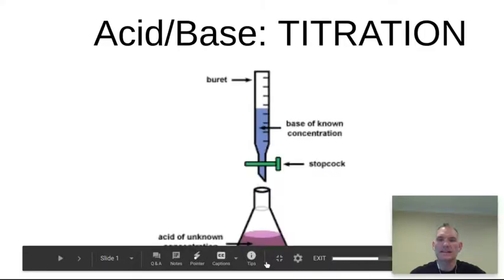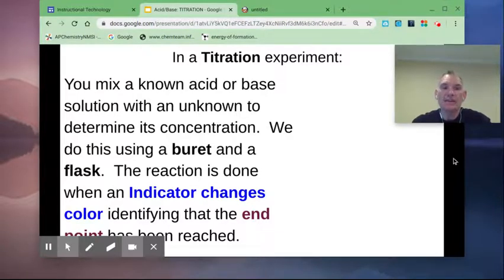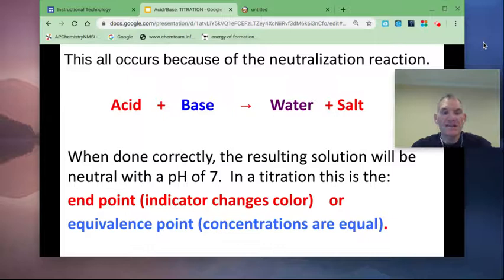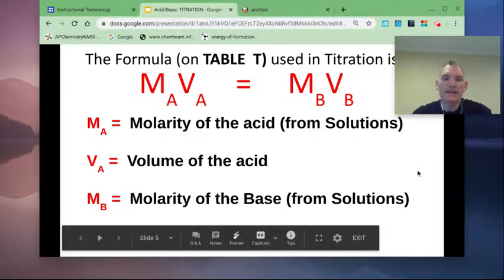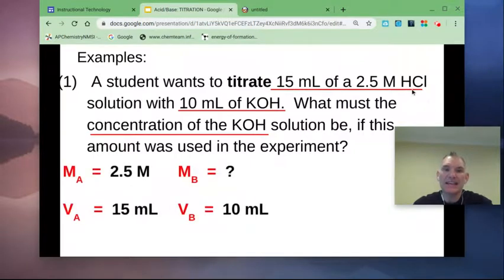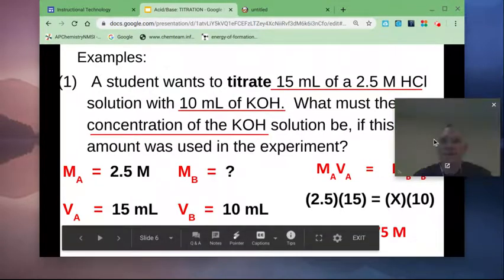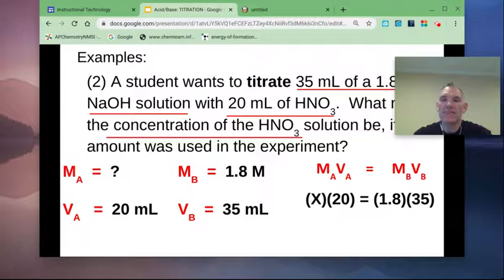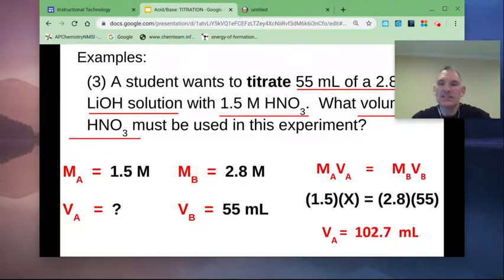Acid/Base Titration: Basic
Basic 1:1 Acid/Base Titration